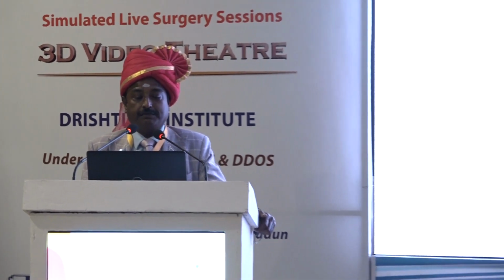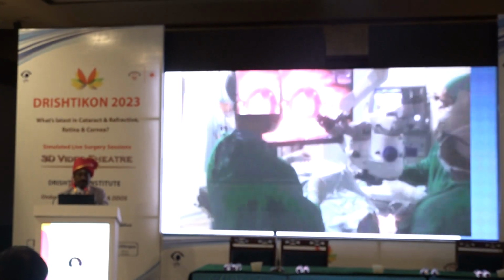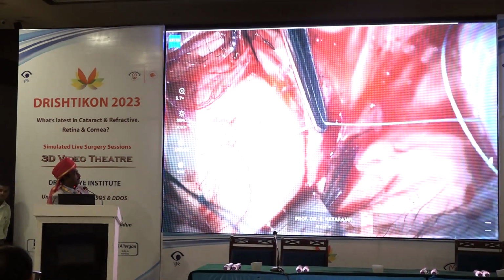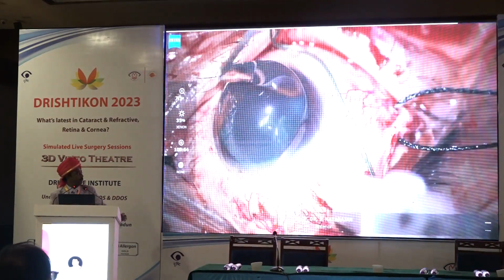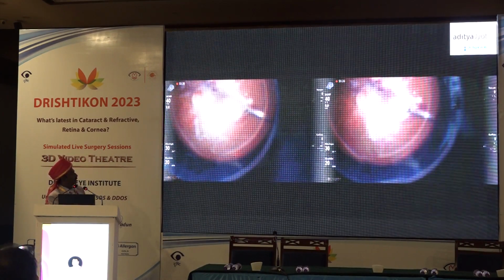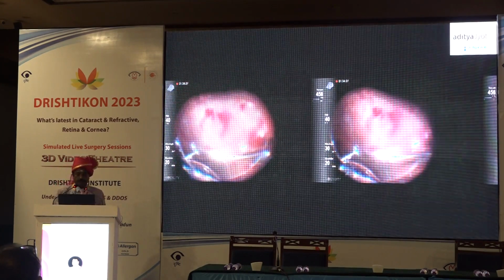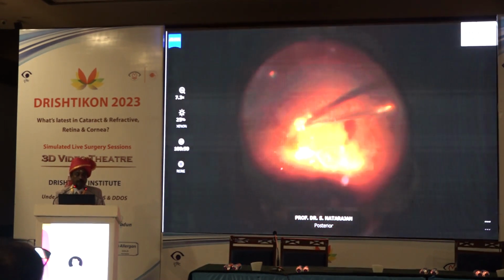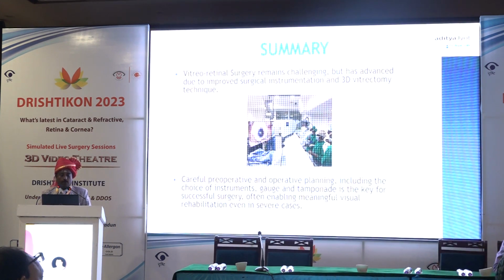Dr S Natrajan talk on 3D Vitreous Surgery at Drishtikon 2023